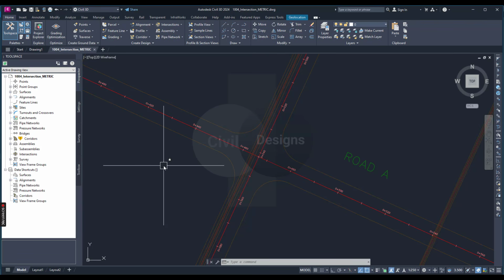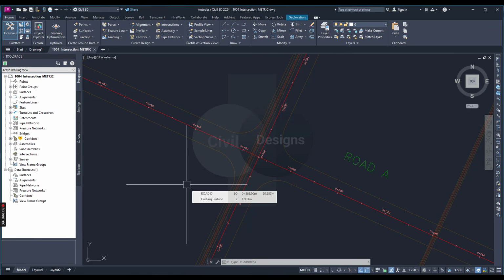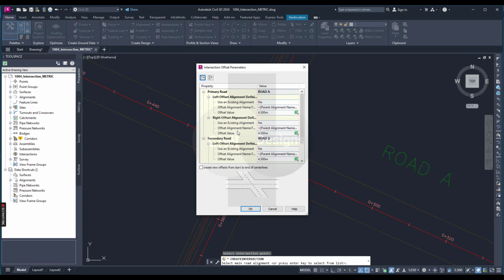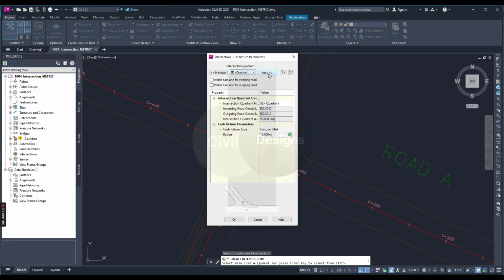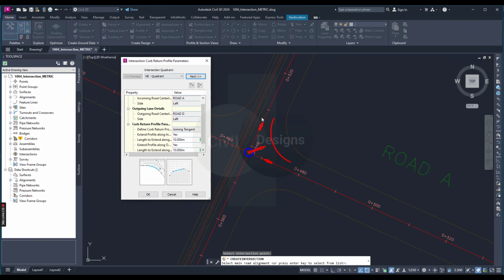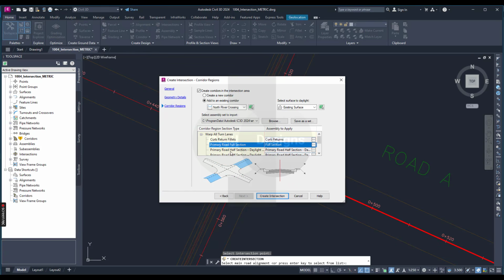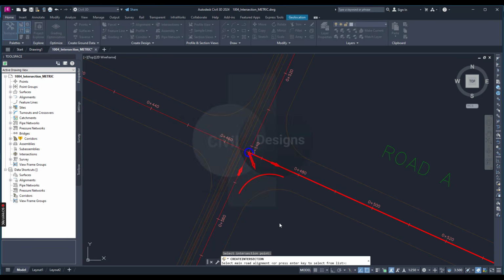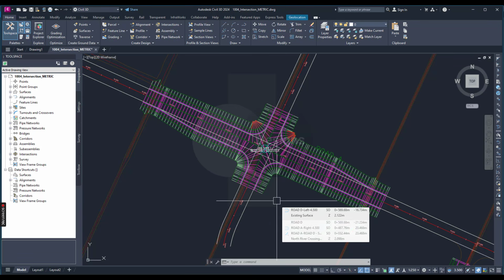How to Create Four Way Intersection Corridor in AutoCAD Civil 3d | Civil 3d Intersection Wizard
Learn how to create a precise four way intersection corridor in Civil 3D using the powerful Intersection Wizard. In this Civil 3D tutorial, I’ll guide you step by step through four way intersection corridor modelling, including skewed intersection corridor design, road cross sections, and the required assemblies for intersection setups.

As a professional behind Civil Designs and Civil 3D Pro, I also explain key workflows like EOP alignment control, how to reverse alignment, and selecting the right assemblies required for intersection corridor projects. Whether you're working on road intersection design in Civil 3D or exploring advanced tools like the Civil 3D roundabout corridor and Civil 3D roundabout wizard, this tutorial covers it all in a simple and practical way.

This Civil 3D tutorial for beginners and professionals will help you confidently use the intersection wizard and improve your real-world design workflow.